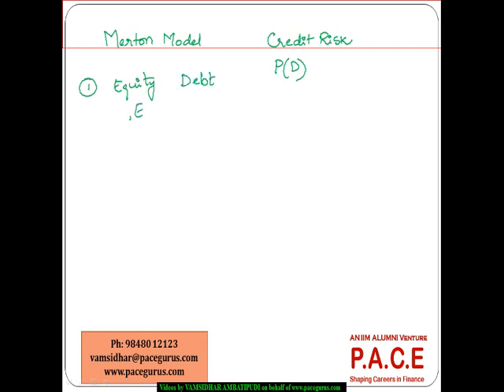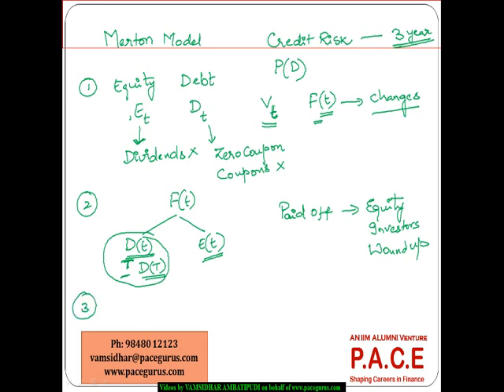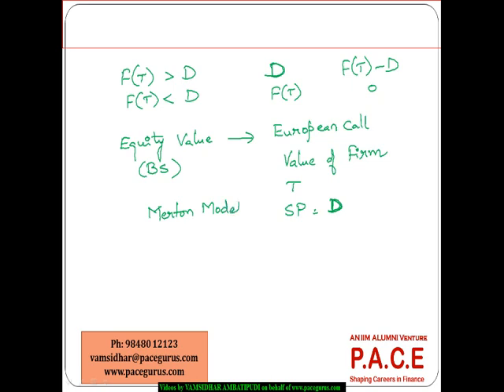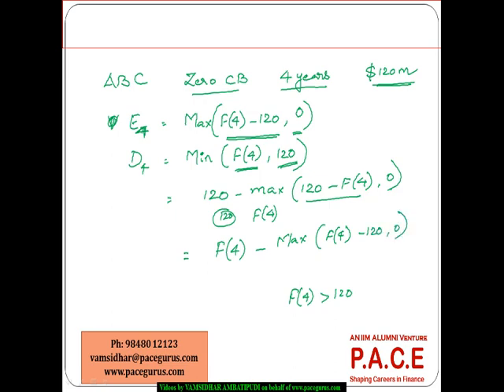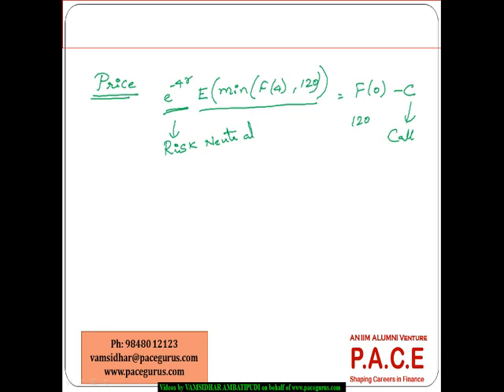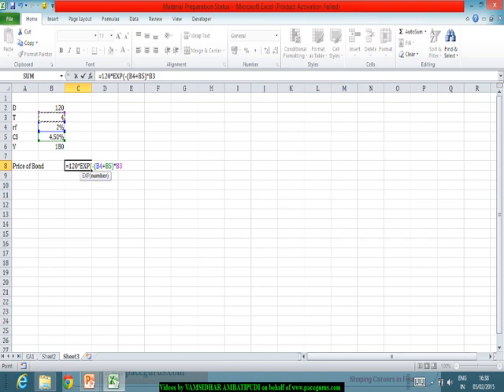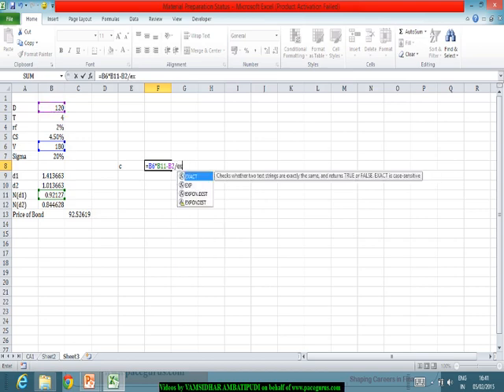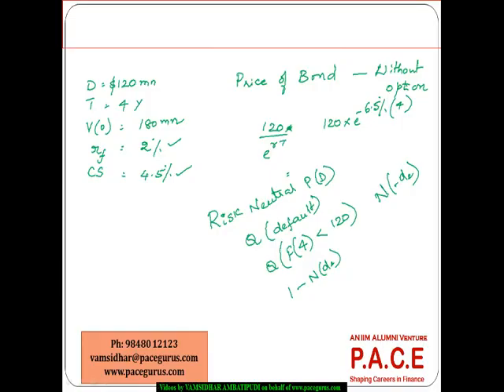Merton Model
Training on Merton Model for CT 8 Financial Economics by Vamsidhar Ambatipudi